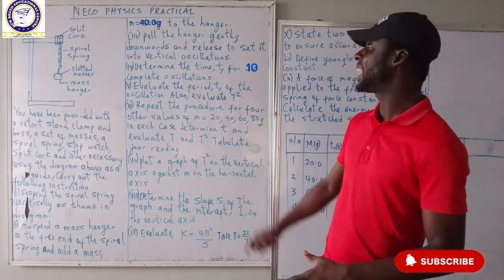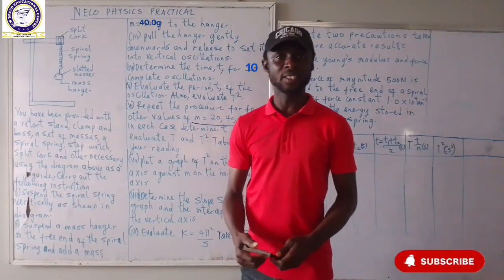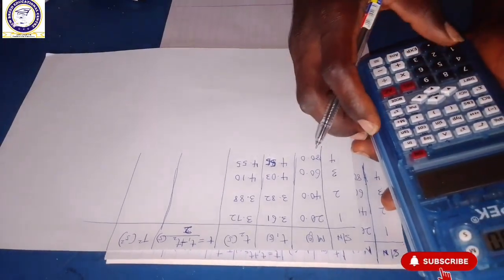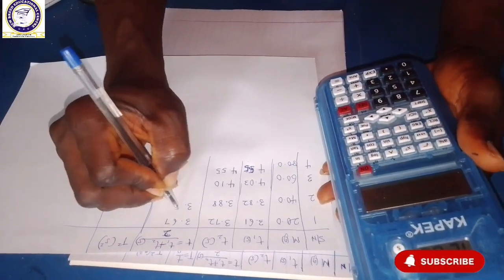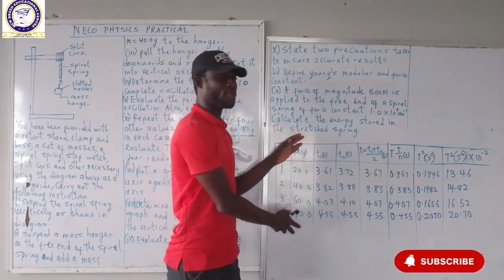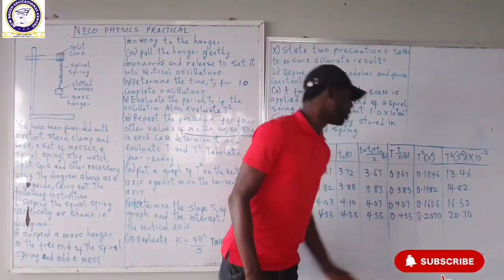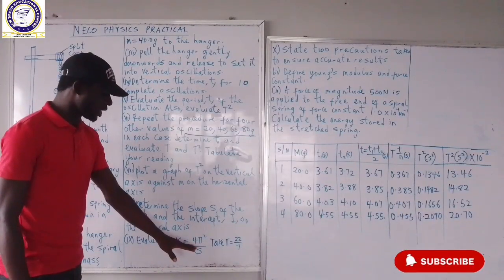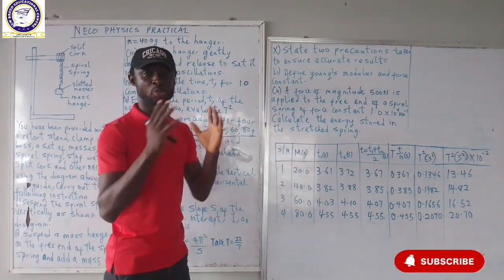2026 NECO PHYSICS PRACTICAL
00:00-00:45 - introduction
00:45- 07:00 - Formulation of table
07:00-07:36 - Calculation and conclusion.
This is 2026 NECO PHYSICS PRACTICAL.
This experiment deals with the mechanics aspect.
Apparatus needed are: stop watch, retort stand, mass hanger, masses and spiral spring